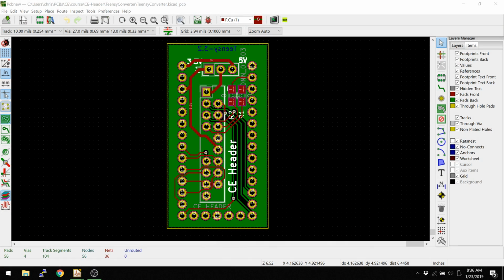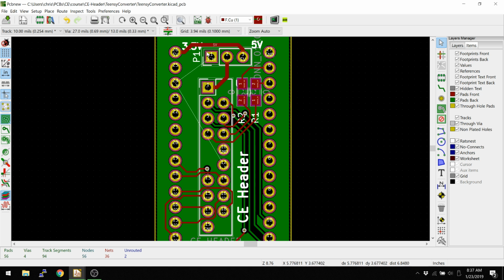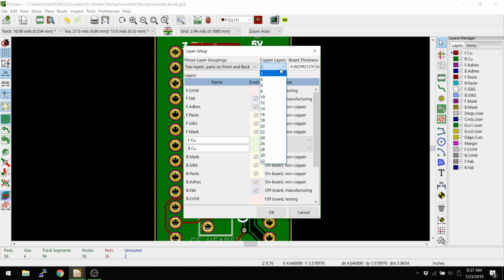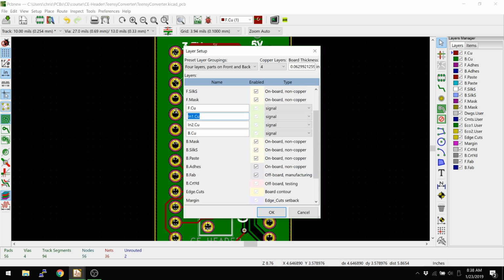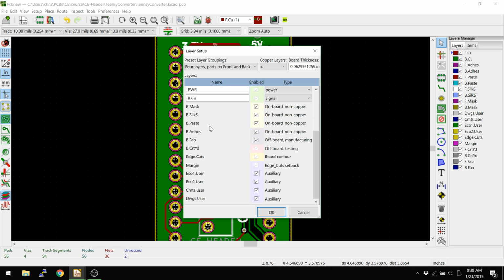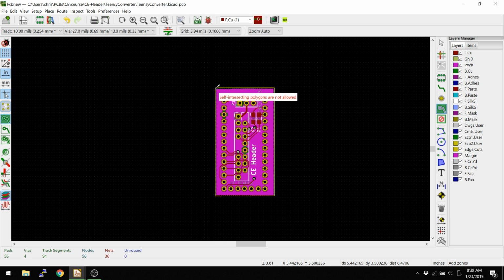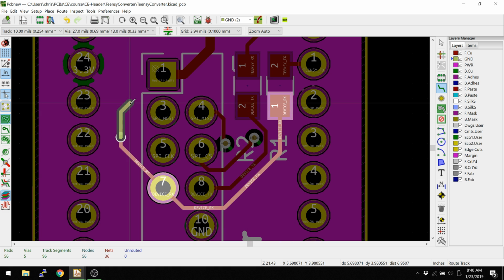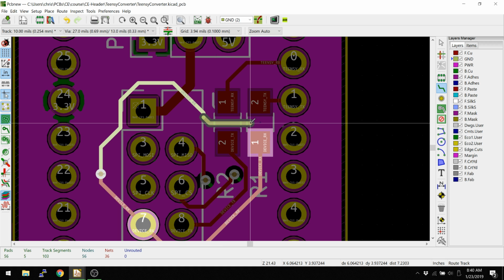KiCad 5.0 - Switching from 2 layer to 4 layer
It's a simple swap to change over a board from 2 layers to 4 (or more) layers. The implications of doing so are also discussed in this video.